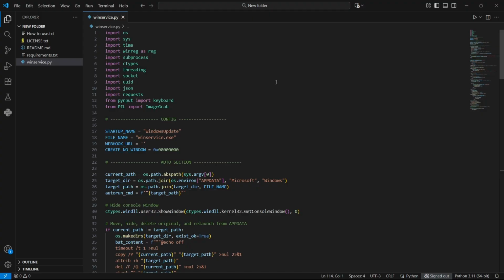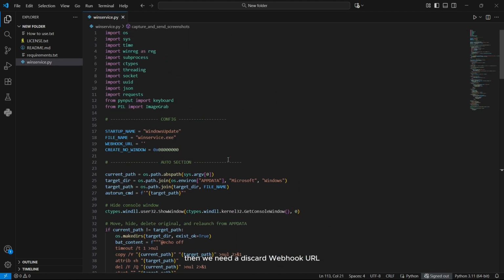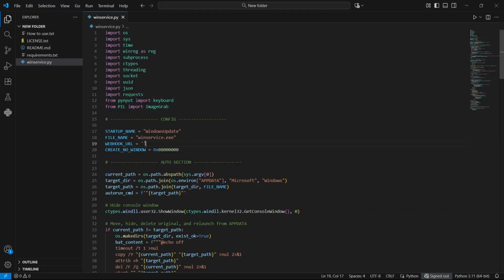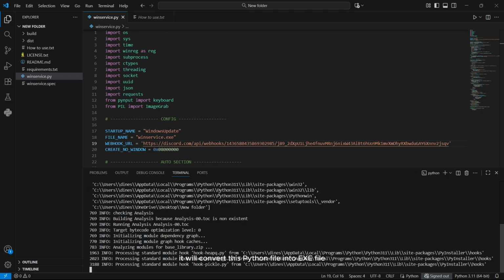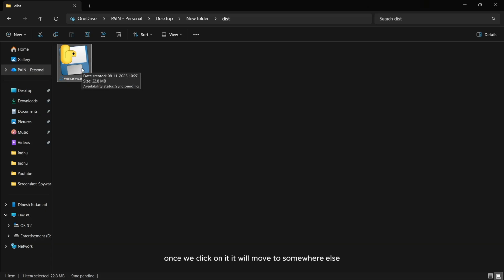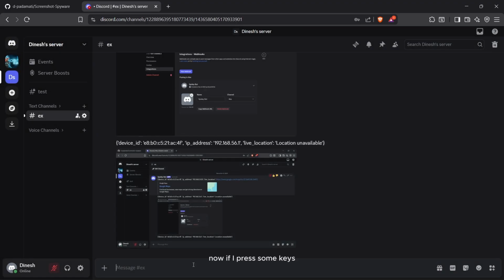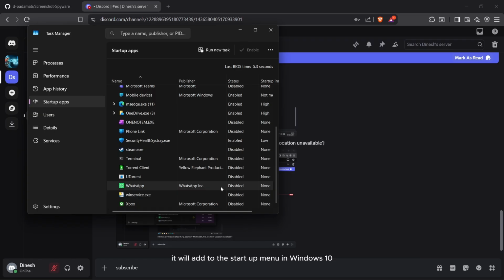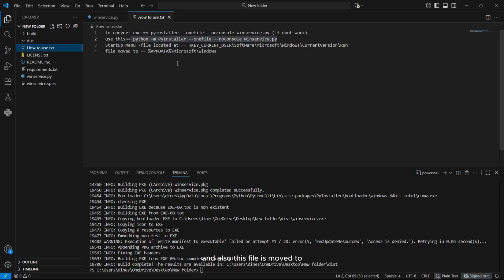Screenshot Spyware | HackTech Academy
By using this information, you agree to use it responsibly, solely for lawful purposes, and only on systems where you have explicit permission from the owner. The author, publisher, or provider of this content shall not be held liable for any misuse or damage caused by the improper application of these techniques.